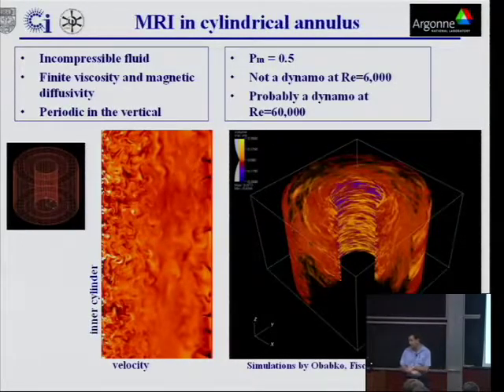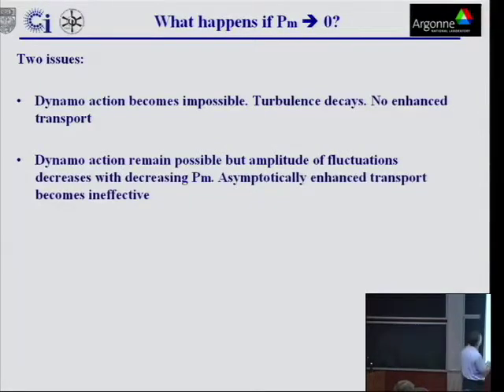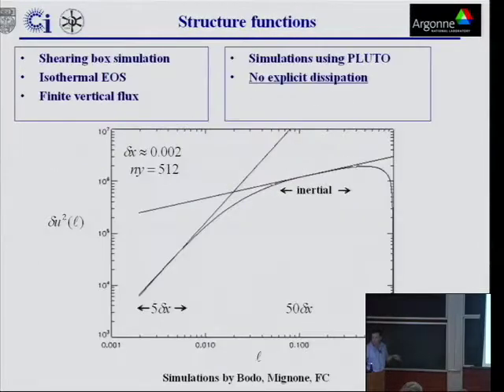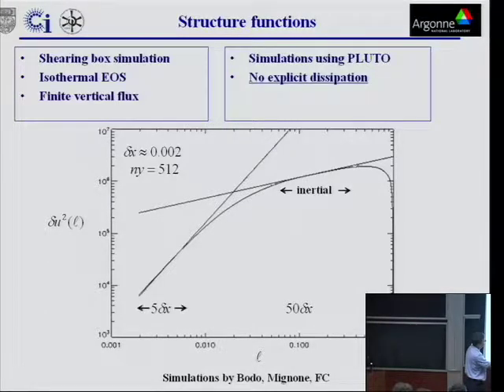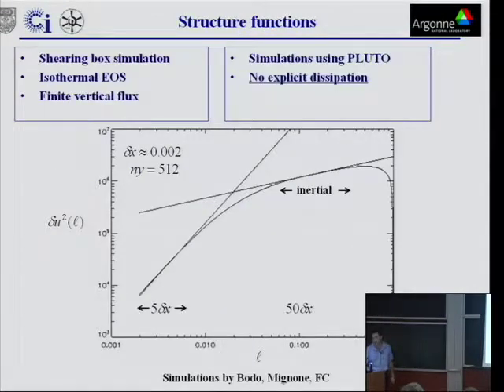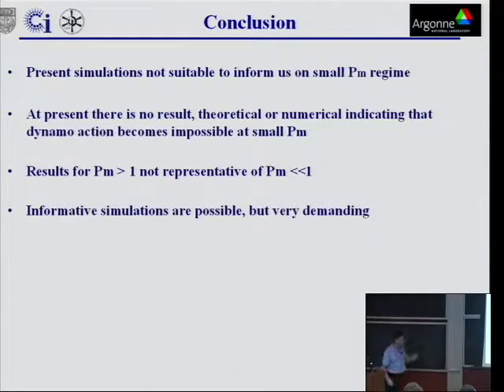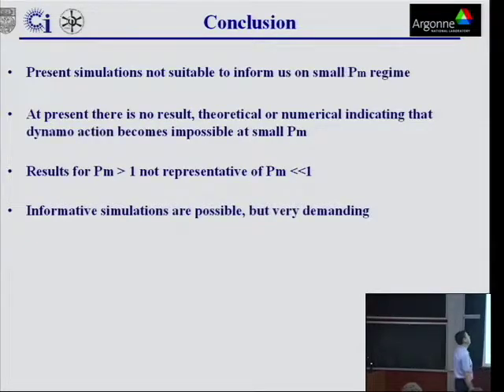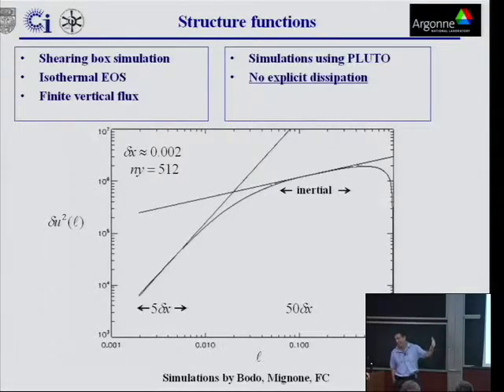MRI-Driven Turbulence - MRI-driven Turbulence and Dynamo Action - Fausto Cattaneo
MRI-Driven Turbulence - MRI-driven Turbulence and Dynamo Action
Fausto Cattaneo